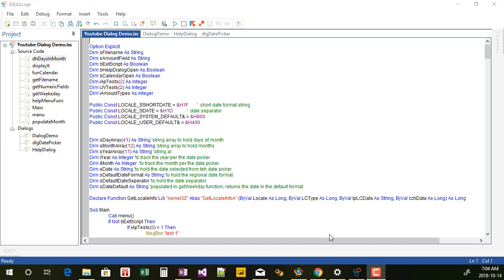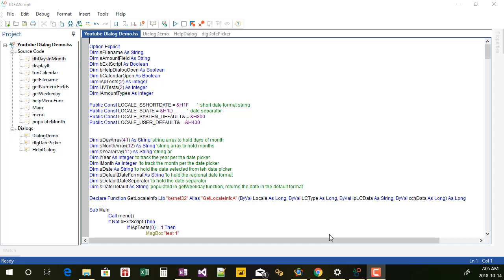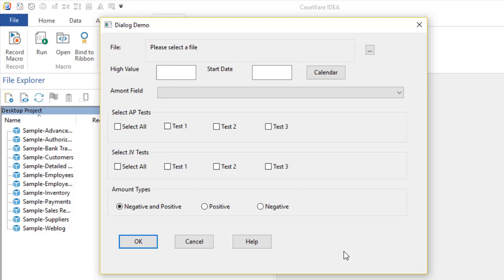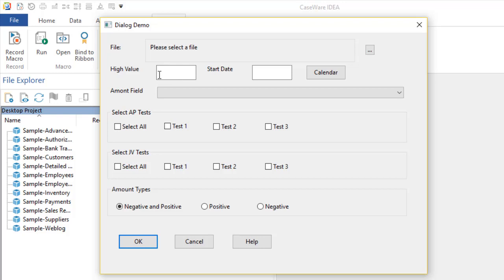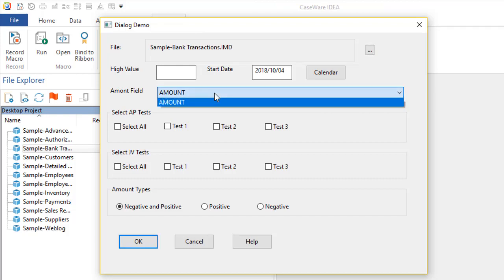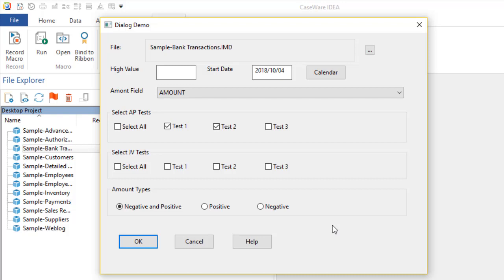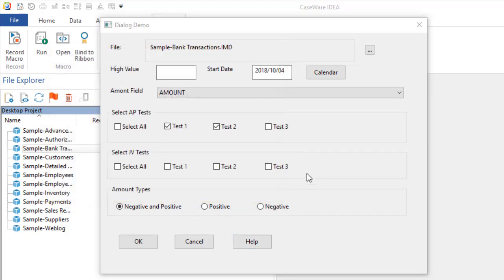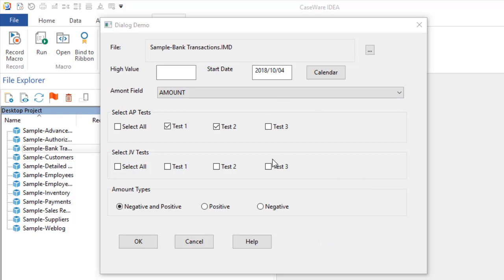Dialog Project Intro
This video gives the background of the IDEAScript Dialog project and shows the final product that the videos will show you how to build.